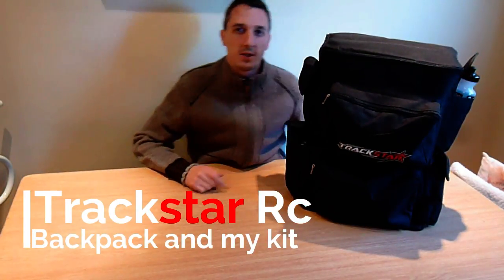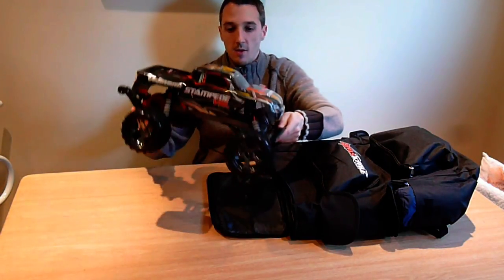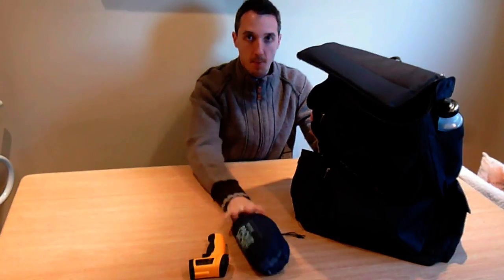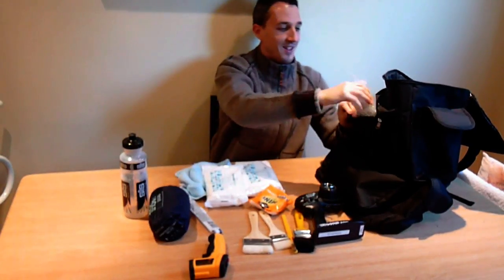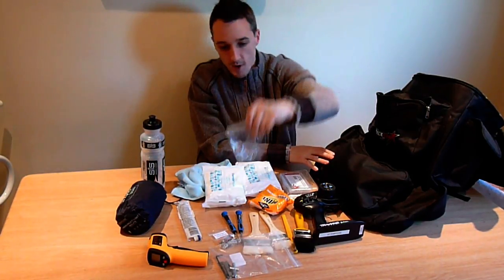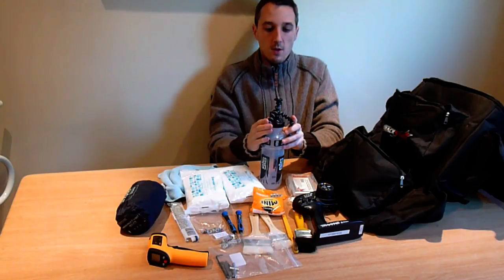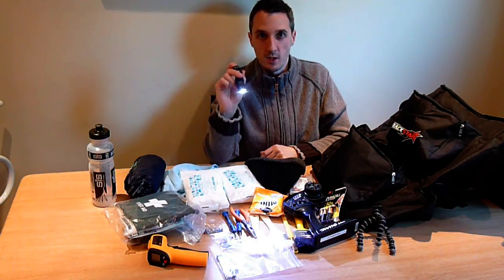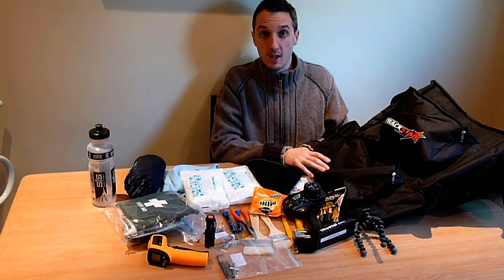Trackstar Backpack Rc Traxxas Stampede and Accessories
Trackstar Rucksack that I use for my Rc car and accessories